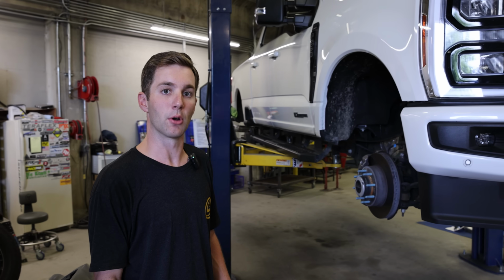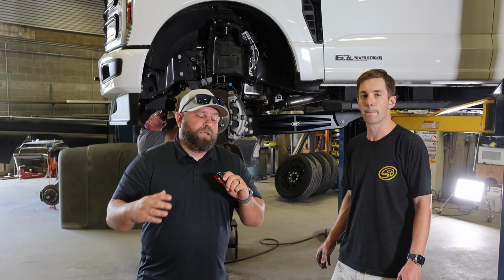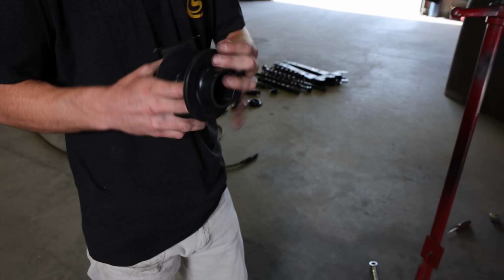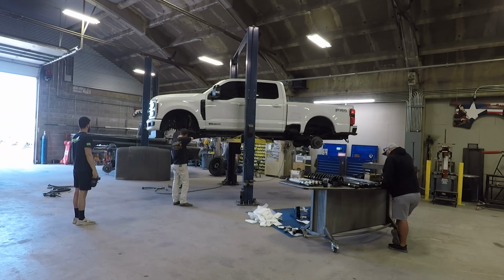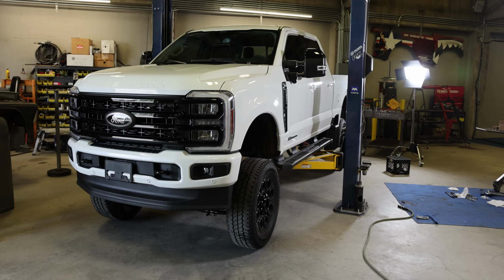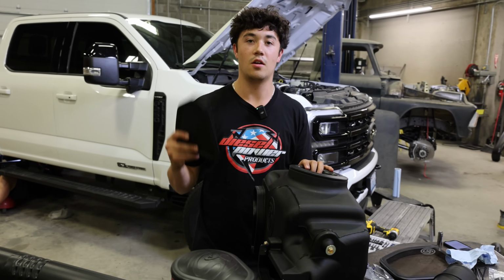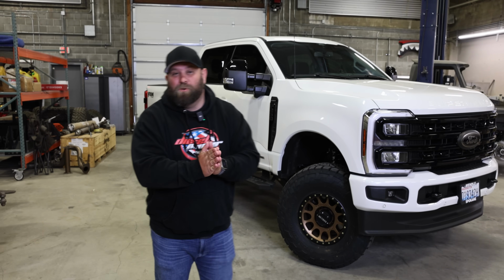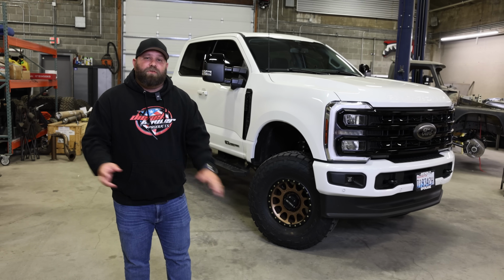Building our DREAM Ford F-250!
In this episode, we take Kyle’s brand-new 2024 Ford F-250 to the next level with a full S&B Suspension install! Ryan from S&B flew out to help us dial it in, and we were joined by none other than Dave Chappelle from Dirt Head Shed to turn some wrenches and throw around some opinions.

But we didn’t stop at suspension. We bolted on a set of Method Wheels wrapped in beefy Nitto Recon Grappler tires, added an S&B Intake to feed the beast, and finished it all off with a deep, aggressive growl thanks to an MBRP exhaust.

Presented By Diesel Power Products💪

​​​Talk To A Diesel Expert:
LIVE CHAT: Dieselpowerproducts.com